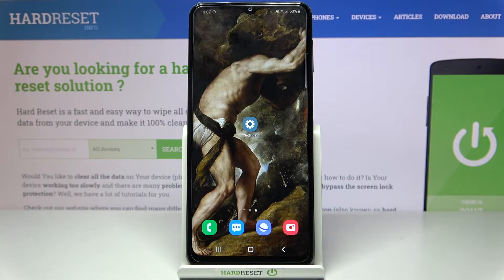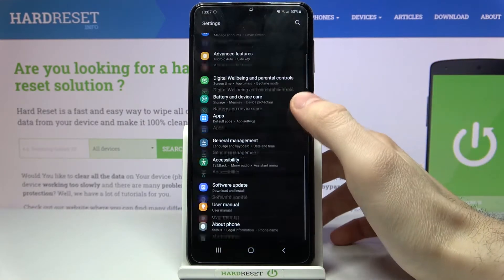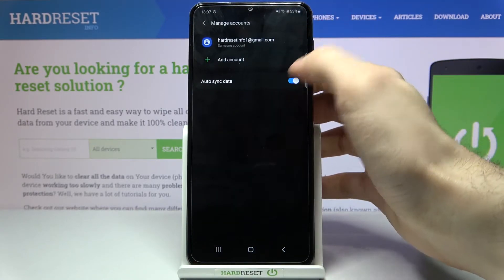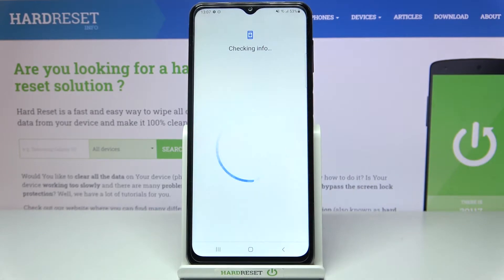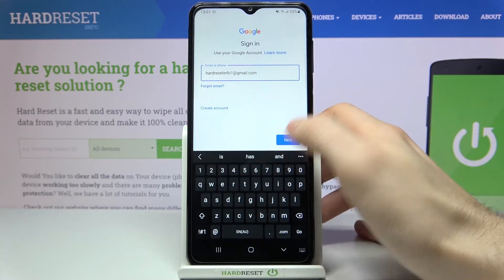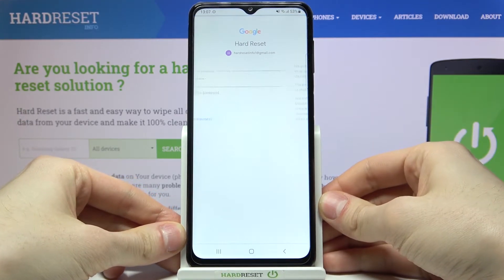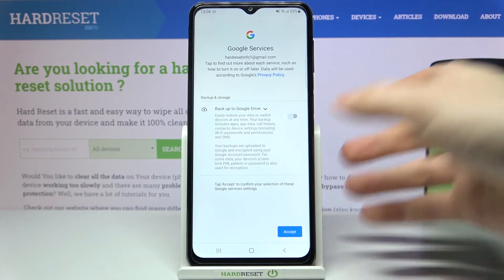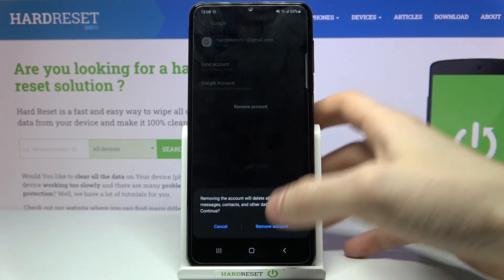How to Add/Remove Google Account on SAMSUNG Galaxy M32 – Manage Google Users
Would you like to know how to manage Google accounts on the Samsung Galaxy M32? Is the SAMSUNG Galaxy M32 capable of creating and erasing Google accounts? We are pleased to present the video guide in which we explain how to add your Google account to the SAMSUNG Galaxy M32. In addition, we explain how to remove it as well. You can manage Google accounts on Samsung smartphones by following our video guide on how to add and remove Google accounts from Samsung. Let's use the attached video guide to set up a Google account on the Samsung Galaxy M32 without any mistakes. Learn how to hard reset Samsung Galaxy M32 by visiting our HardReset.info YouTube channel.